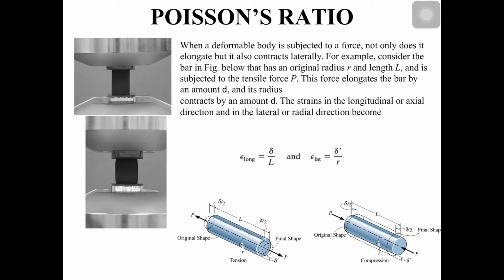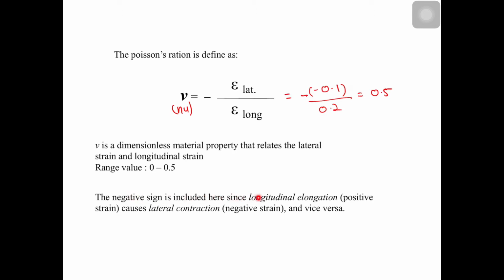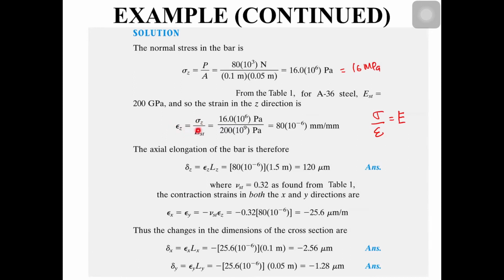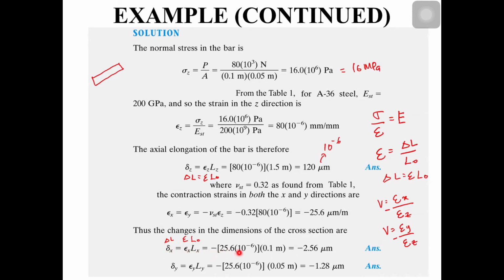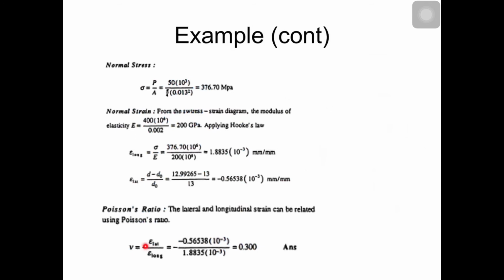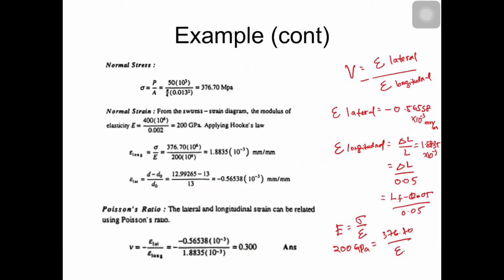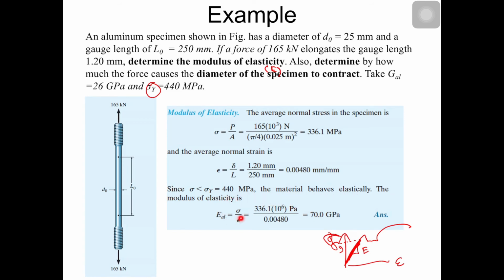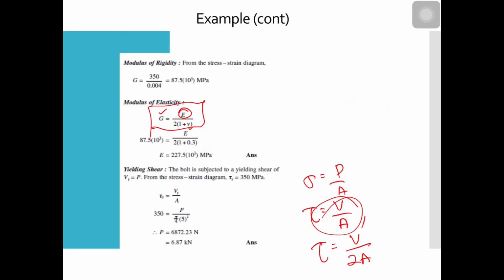BMCG1123 Chapter 8 Part 2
8.4 Poisson's Ration
8.5 The Shear Stress-Strain Diagram